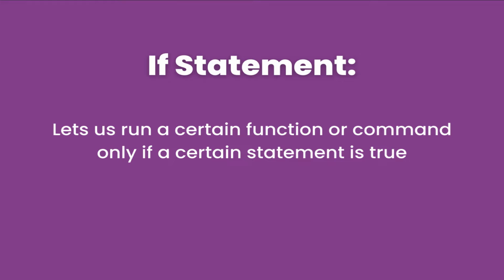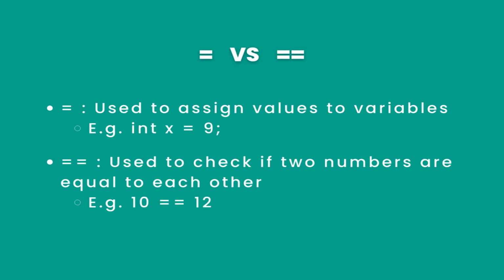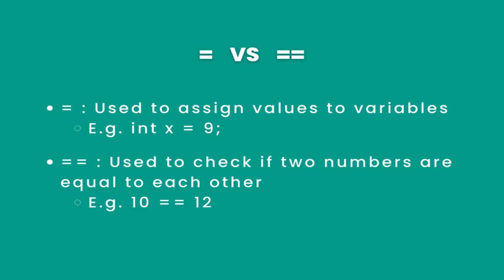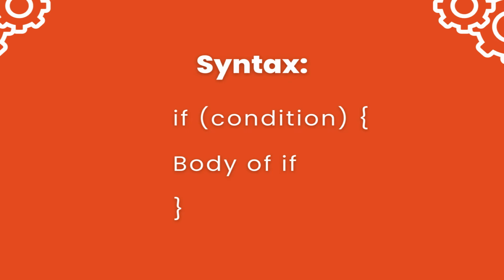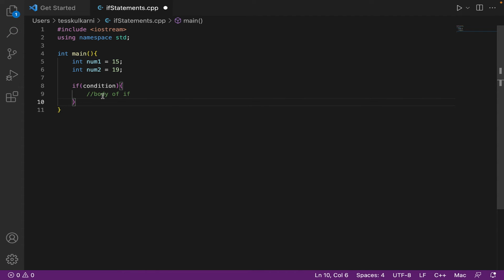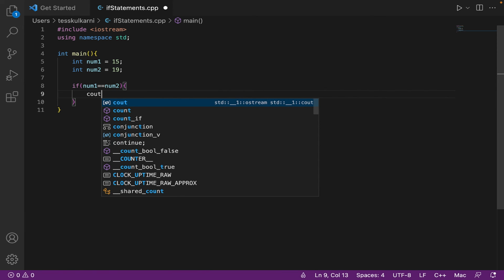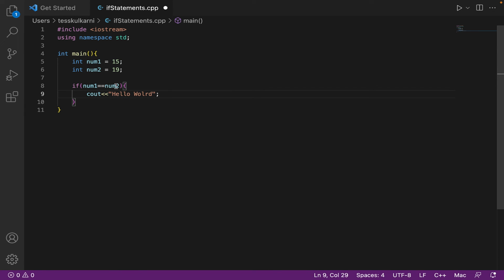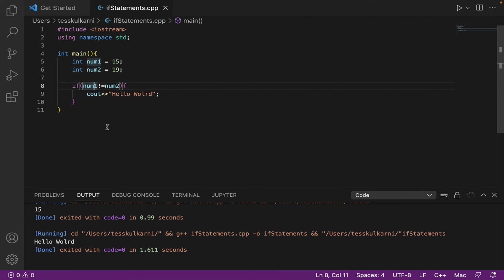If Statement in C++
This video will show you how you can use the If Statement in C++.